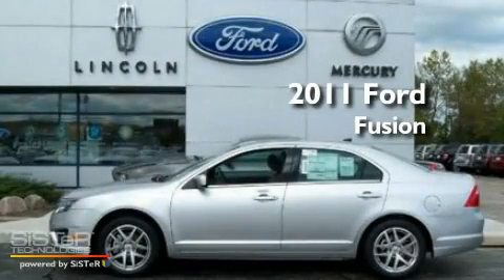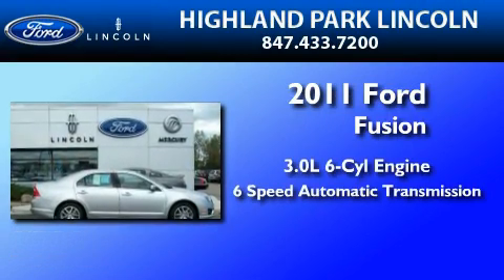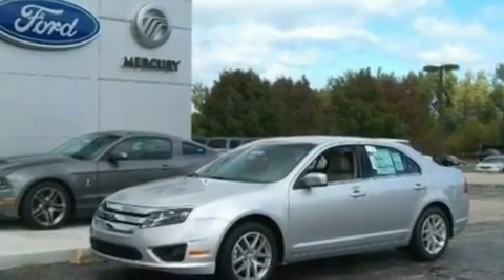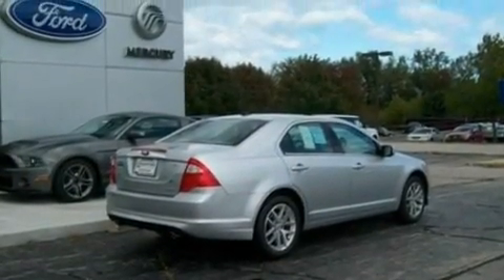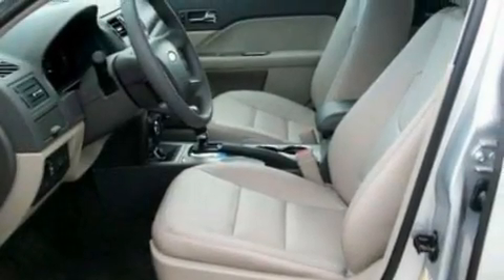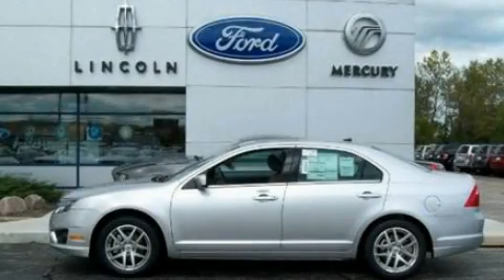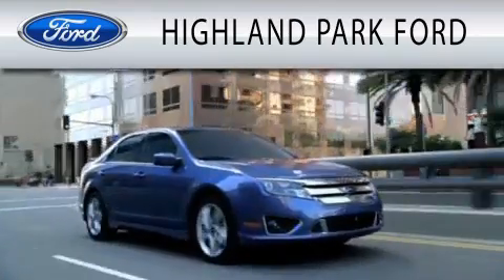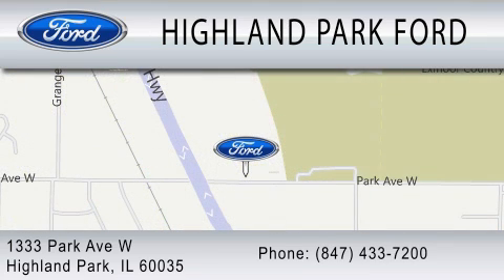2011 FORD FUSION IL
Year : 2011
 Make : FORD
 Model : FUSION
 Engine : 3.0L V6
 Trans . : AUTO 6SPD
 Exterior : INGOT SILVER METALLIC

 Stock : N10005

 1333 Park Avenue West
  , IL 60035